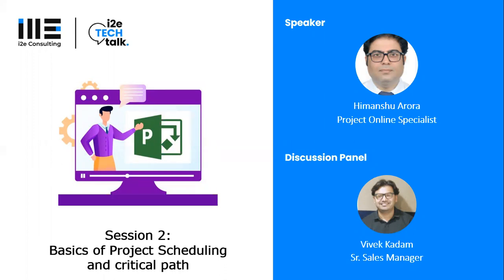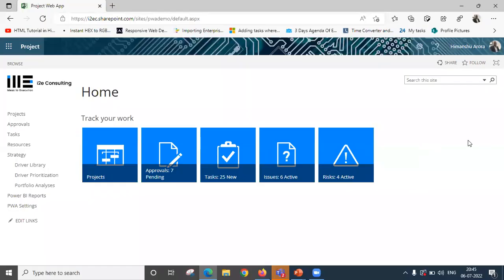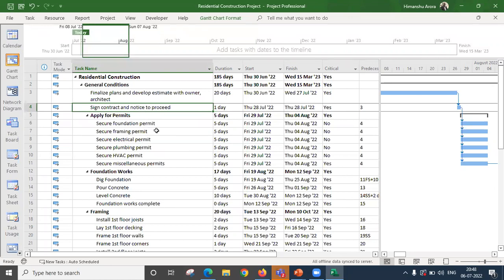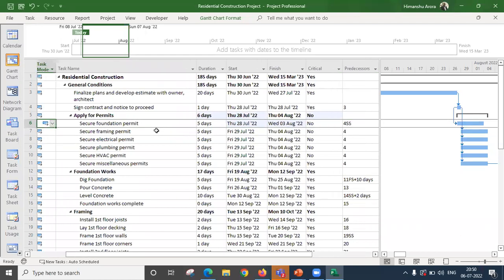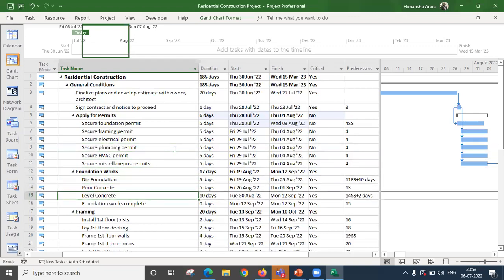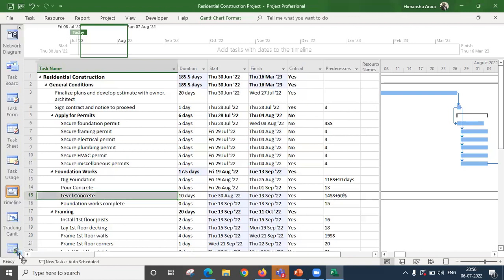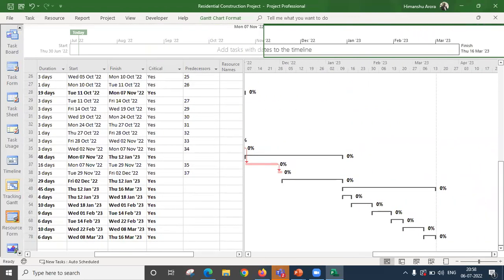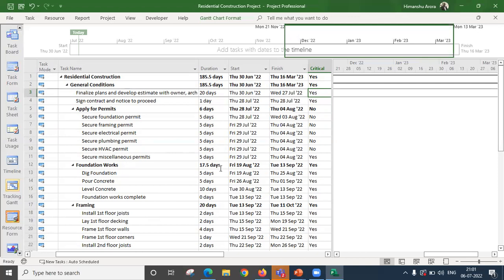A comprehensive guide to Microsoft Project Online Part 2 - Basics of project scheduling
Microsoft Project Online is an online project management tool with full project management capabilities suited for small, medium and large enterprises. Delivered through O365 subscription, it is available on desktop and almost any device.